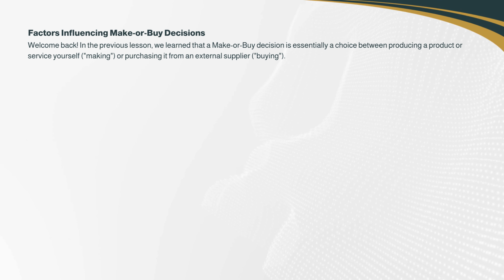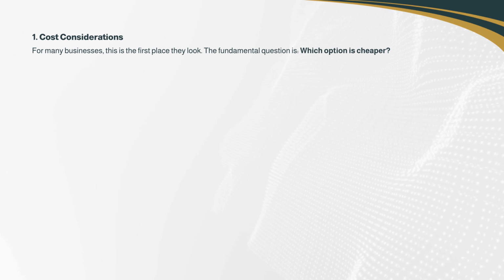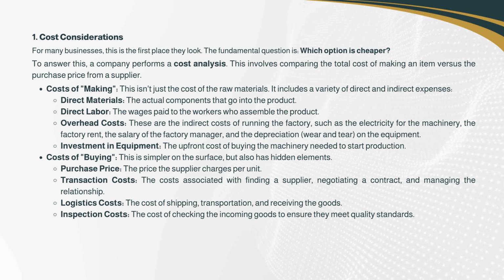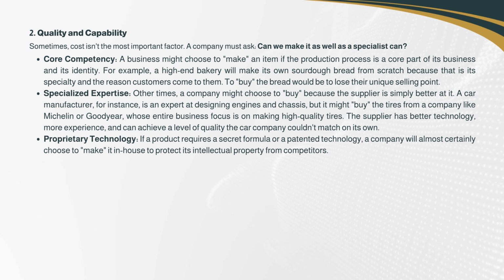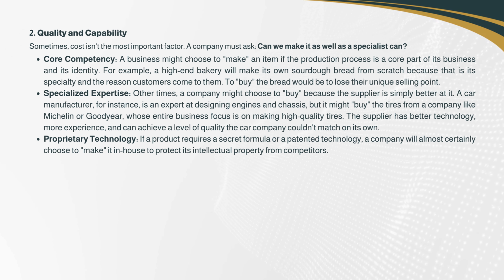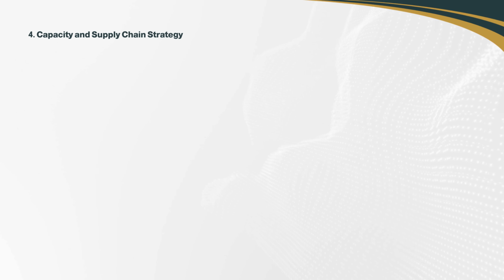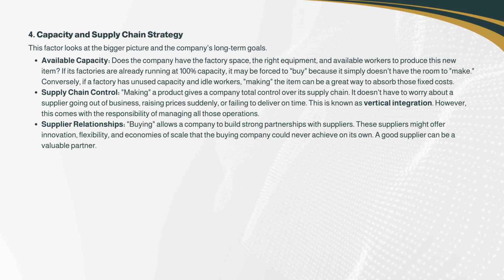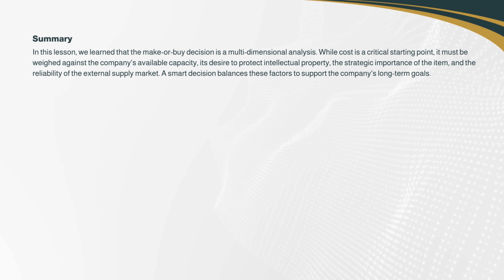065 CSCP Factors Influencing Make or Buy Decisions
It's not just about cost. This lesson dives into the multitude of factors that influence make-or-buy decisions, including capacity constraints, intellectual property concerns, quality control, access to technology, and strategic focus. Learn how to weigh qualitative factors against quantitative analysis.

📚 Topic 04: Internal Operations and Inventory ( 32 Lessons )
📚 Topic 05: Forward and Reverse Logistics ( 37 Lessons )
📚 Topic 06: Supply Chain Relationships ( 33 Lessons )
📚 Topic 07: Supply Chain Risk ( 32 Lessons )
📚 Topic 08: Optimization, Sustainability, and Technology ( 41 Lessons )

Timestamps

⏱️00:21 - Factors Influencing Make-or-Buy Decisions
⏱️01:04 - 1. Cost Considerations
⏱️02:36 - 2. Quality and Capability
⏱️03:43 - 3. Volume and Demand
⏱️04:23 - 4. Capacity and Supply Chain Strategy
⏱️05:32 - Summary

• • 🎬066 Capacity, Flexibility, and Risk Considerations
• • 🎬067 Real-World Make-or-Buy Analysis

• • 🎬068 Determining Sourcing Requirements
• • 🎬069 Total Cost of Ownership (TCO)

• • 🎬070 Supply Base Analysis
• • 🎬071 Supplier Segmentation

• • 🎬072 Supplier Selection Process Overview
• • 🎬073 Key Steps in Supplier Selection
• • 🎬074 Supplier Selection Criteria

💬 Got questions?